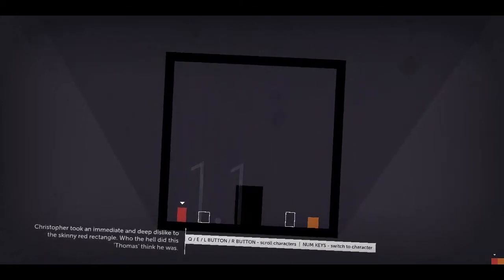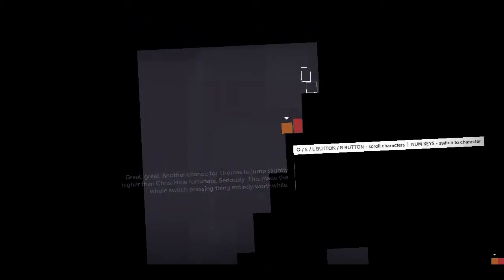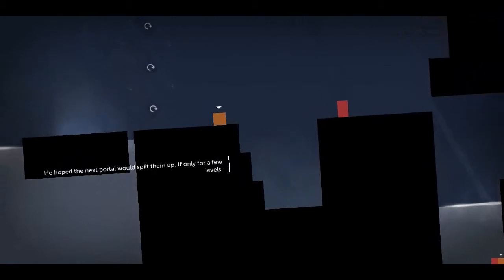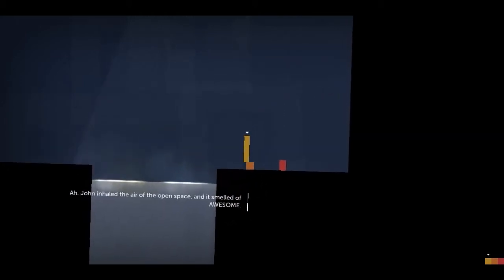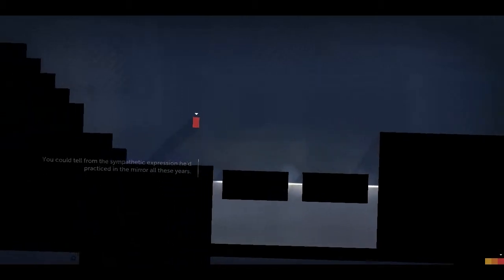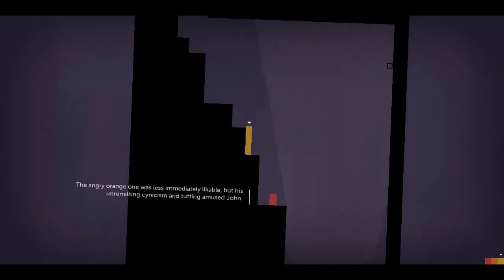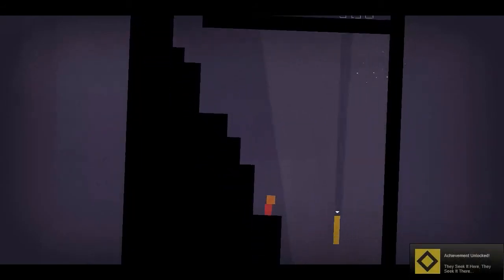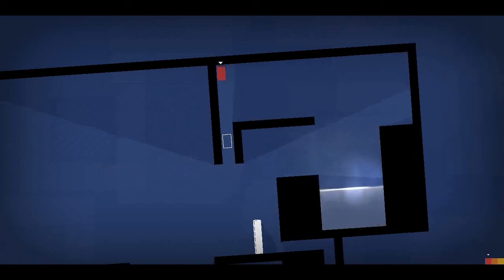[2] Thomas Was Alone - Chapter 1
Thomas Was Alone Gameplay Walkthrough with HD Gameplay on Xbox 360, PS3 and PC. I appreciate all those likes and favorites, also let me know when you discovered my channel in the comments.

Thomas Was Alone, and then, Well, he Wasn't.

Thomas Was Alone is an indie minimalist 2D platformer about friendship and jumping and floating and anti-gravity. Guide a group of rectangles through a series of obstacles, using their different skills together to get to the end of each environment.

Listen to awesome music by David Housden. Jump over rectangles meticulously placed by Mike Bithell. Listen to voiceover read wistfully and a bit amusingly by Danny Wallace.

Thomas Was Alone tells the story of the world's first sentient AIs, and how they worked together to, well, not escape: Escape is a strong word. 'Emerge' might be better. 'Emerge' has an air of importance about it, while keeping the myriad plot twists and superhero origin stories you'll discover under wraps. We didn't even mention the bouncing. That'd be overkill.